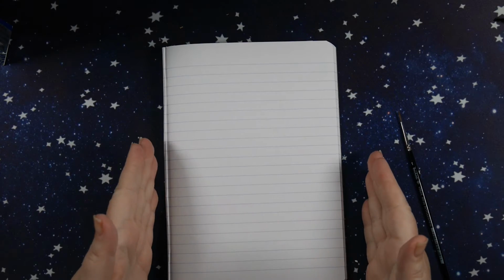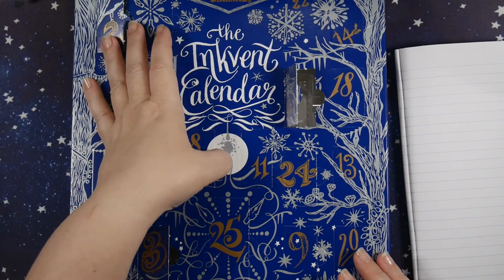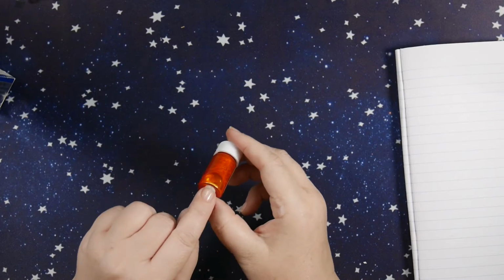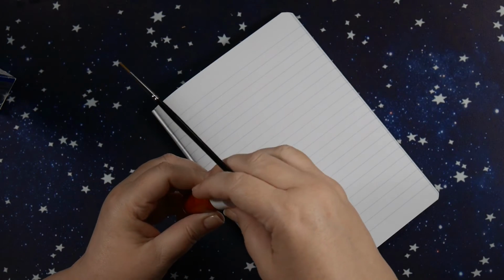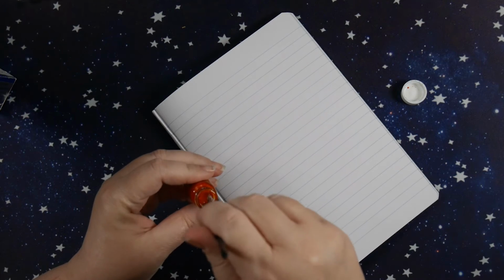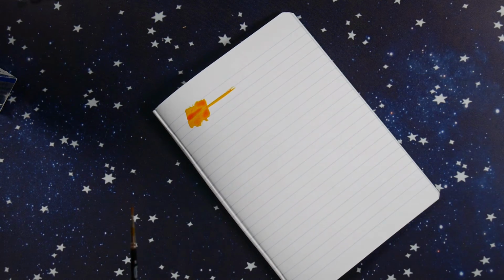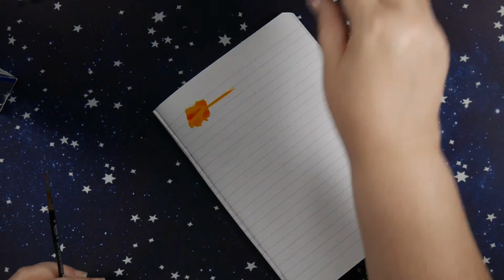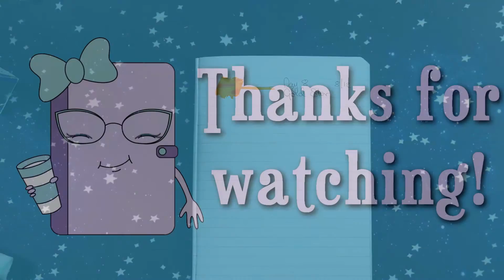Unboxing: Diamine Inkvent Calendar - Day Eight.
A new week of inks!  Where will it start?  Will we get something in similar colours to an already opened ink?  Or will it be something entirely new?